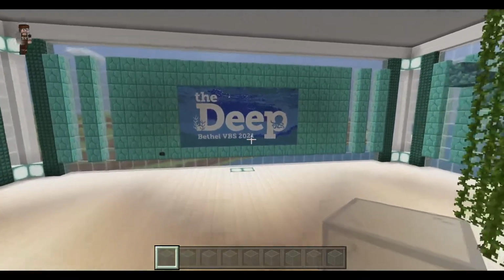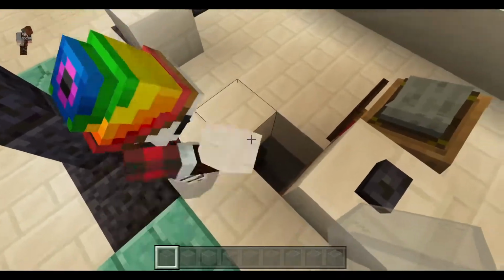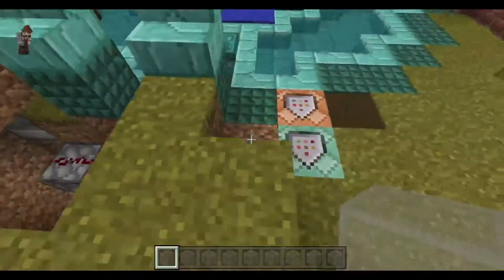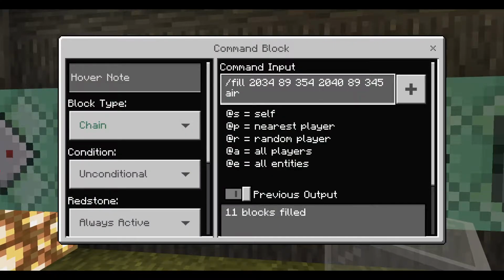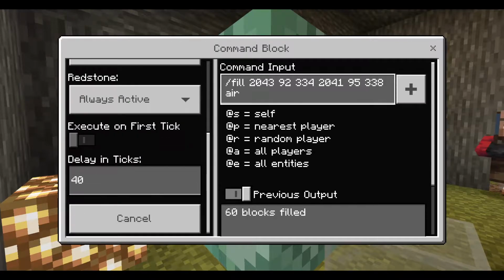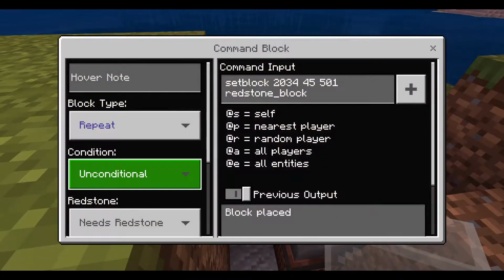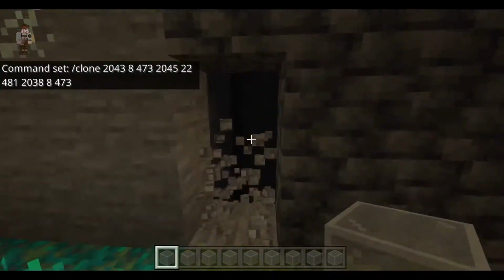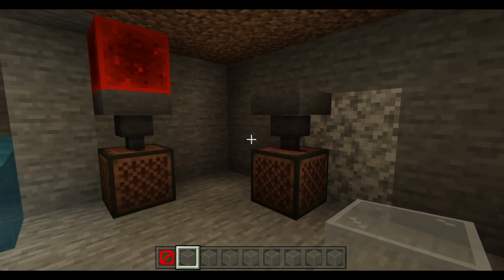VBS 2021 Day 1 Geek Thru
A closer look at the commands and redstone used to create VBS day 1. Hope you enjoy!

Minecraft Bible Adventure